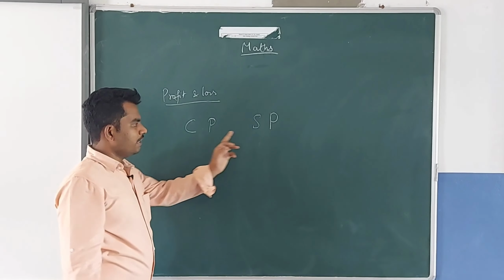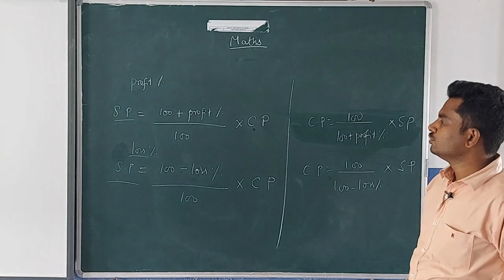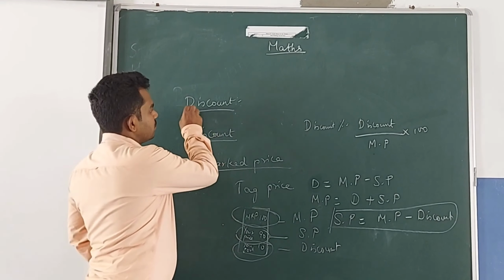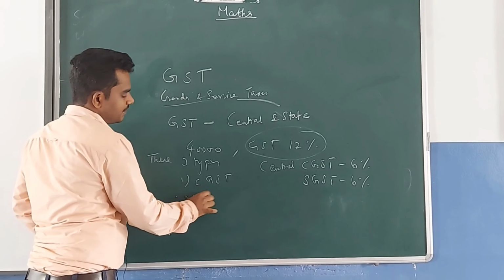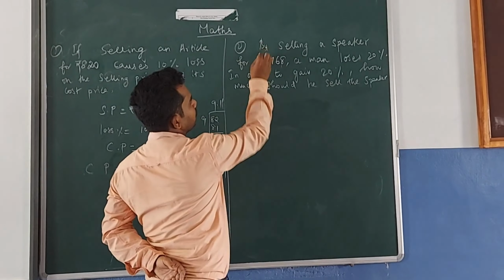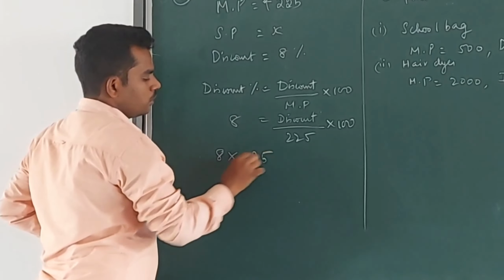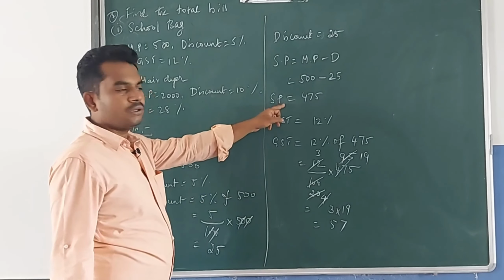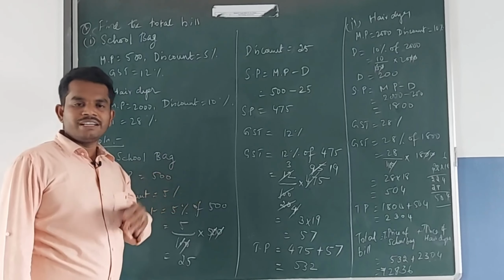8th Std | Maths | Life Mathematics